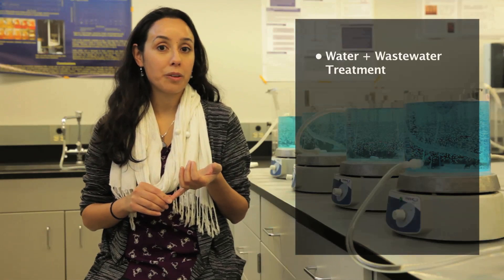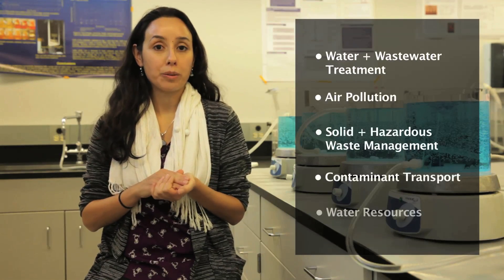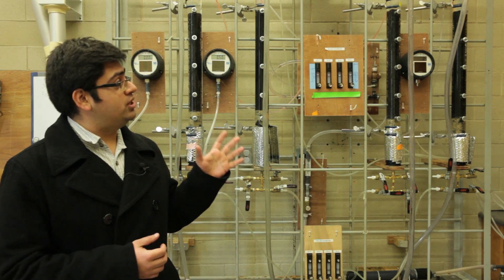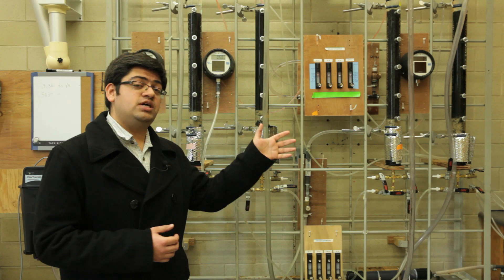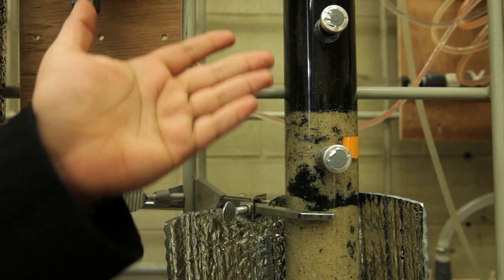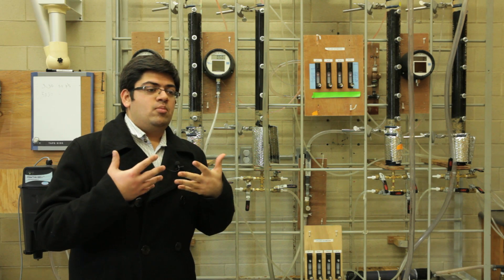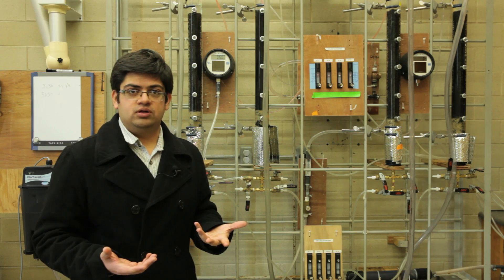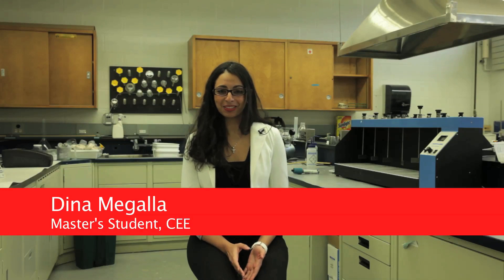Grad Programs in Environmental Engineering at Carleton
Carleton offers master's and PhD level programs in Environmental Engineering through the Department of Civil & Environmental Engineering. More

With more than 100 graduate programs, you'll find yours at Carleton. Our interdisciplinary programs allow you to shape your education based on your concerns and interests. All this while living in Canada's capital city.

Let us help you launch the next phase of your academic career.
Get connected.